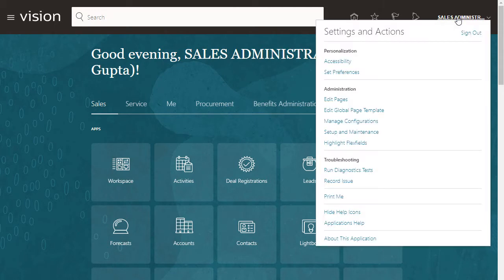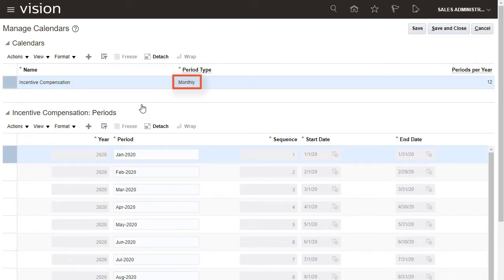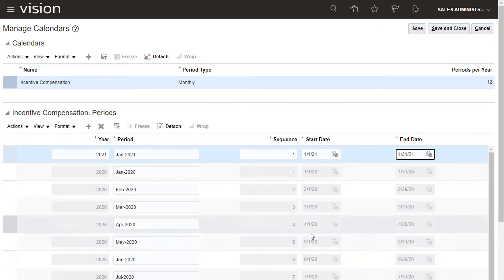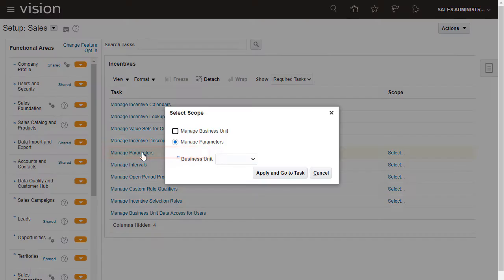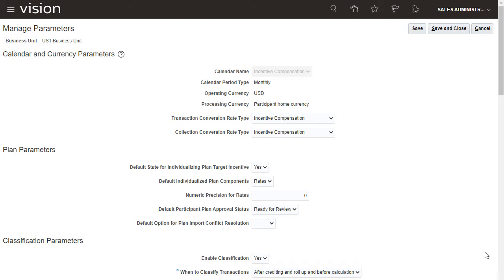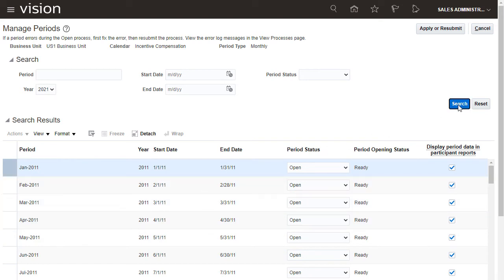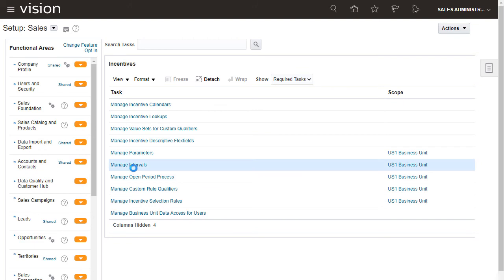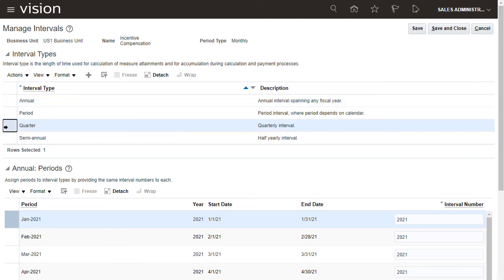Incentive Compensation | Manage Incentive Compensation Calendars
This video tutorial shows you how to add a period to an Incentive Compensation calendar, open the period, and verify interval numbers.